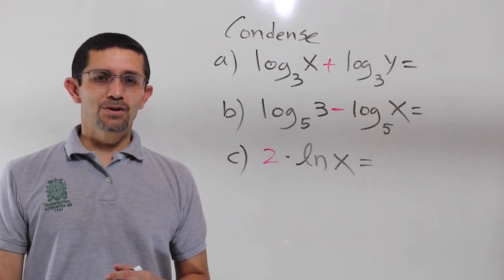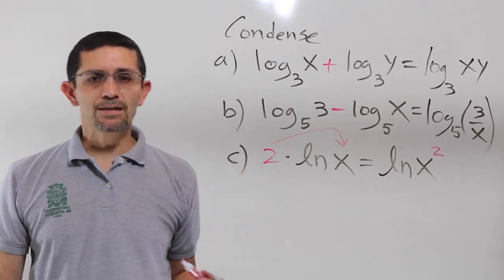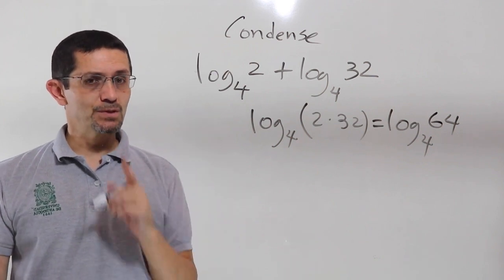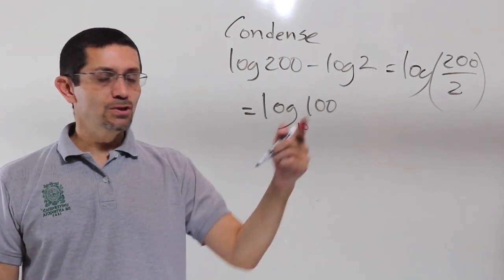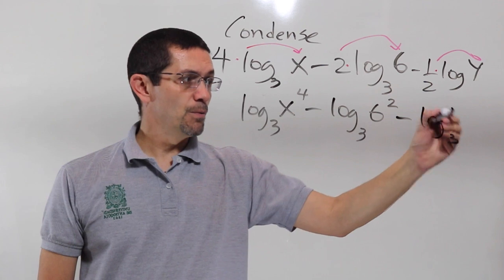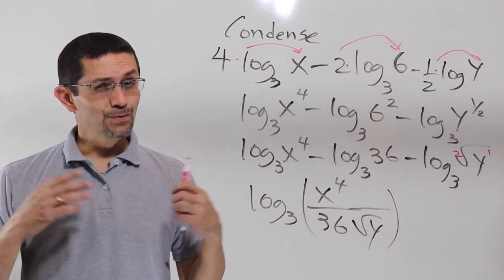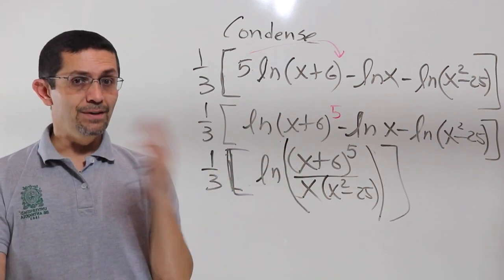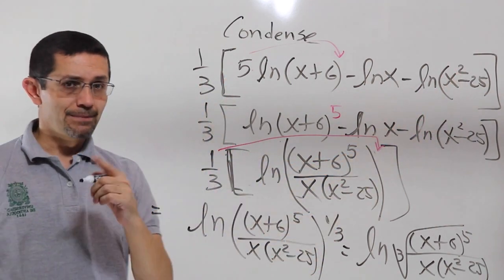Condensing Logarithmic Expressions SuperMath4U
In this lesson, I explain how to condense logarithmic expressions using properties of logarithms or rules of logarithms. Rules such as the product rule, the quotient rule, and the power rule. I explain some basic problems and then I get to the ones I call little monsters and big, big monsters.